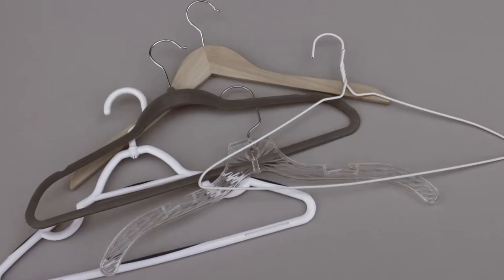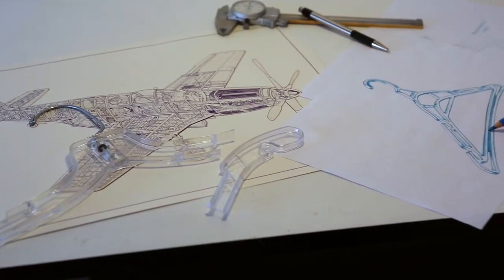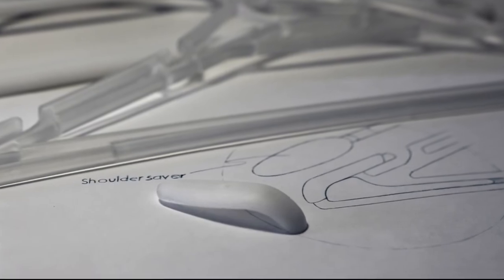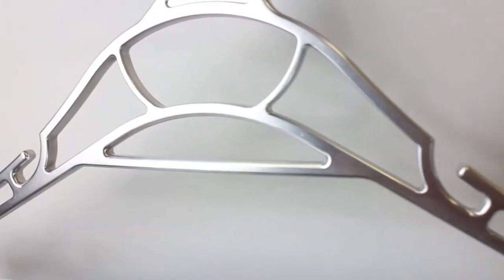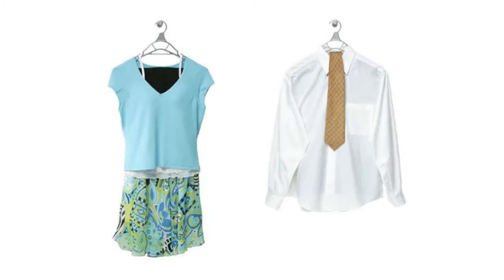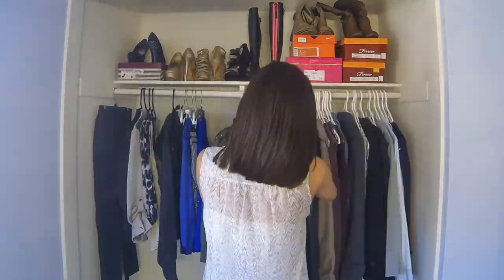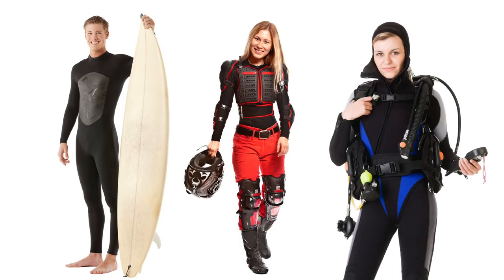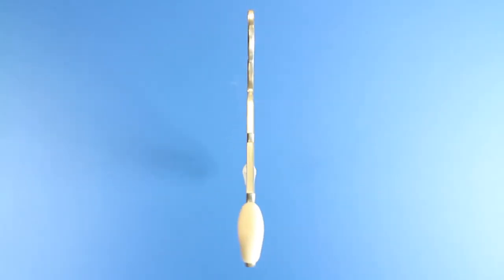All Together Garment Hanger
WHY THIS GARMENT HANGER IS UNLIKE ANY OTHER:

-Hold an entire outfit on a single hanger to maximize closet space by 40%

-Created using aviation frame technology and high quality materials

-Aluminum hanger holds 60 pounds and polycarbonate holds 25 pounds

-Strength of hangers can also accommodate heavy sports gear

-Ergonomic design prevents wrinkling

-Great for travel use with garment bags

-Lifetime warrenty with free replacement

Q. What type of Garments does the hanger hold?

A. The hanger holds all the clothing regular hanger holds. But what makes this a unique product is that it's able to hold all those garments and more.

Q. What Type of material is it the hangers made from?

A. We make the hanger from Poly-Carbonate. The majority of hangers on the market today are made of Poly-Styrene plastic which break relatively easy this is why these hangers are sold in bulk and at low price.

Q. What is Polycarbonate?

A. Polycarbonate is a durable plastic material and it has very high impact-resistance. Unlike most thermoplatics, polycarbonate can undergo large plastic deformation without cracking or breaking.

Q. Do you have a minimum order?

A. We do not have a minimum order requirement for our products.

Q. What forms of payments do you accept?

A. We accept all major credit cards: Visa, MasterCard and American Express.

Q. When should I expect to receive my order?

A. Your order will ship same day delivery. This excludes holidays and Sundays.

Q. What shipping method do you use?

A. We ship our Products via standard ground service UPS or FedEx that offers the best lowest shipping chargers per your request. Next Day Air or 2nd Day Air options are also available.

Q. Do you have a showroom where I can see the merchandise?

A. We only sell through our website.

Q.What is your return policy?

A. When you receive your merchandise and decide that you would like to return it, you may do so with any carrier of your choice. Please return merchandise to the address on your invoice along with a copy of your invoice. We will issue you credit for the purchase price of the merchandise less the freight.

Q. What is the best way to contact you?

A. You may contact customer service via our "Contact "link, or simply"CLICK HERE"

Q. How does the life time guarantee work?

A. Simple if your hanger breaks under normal wear and tear just send it back to us and we will be more than happy to send you a new one, that simple!.